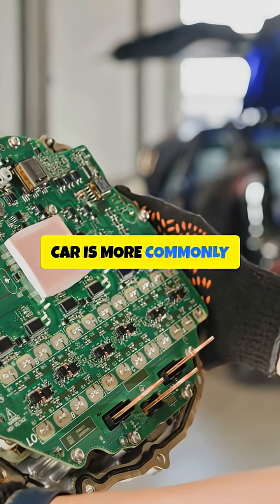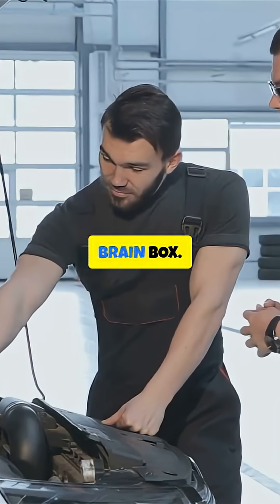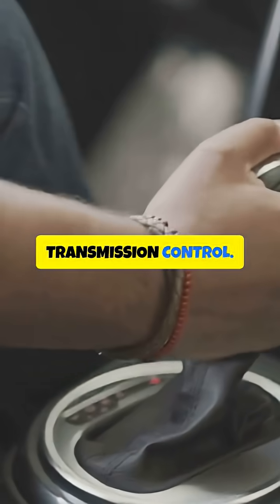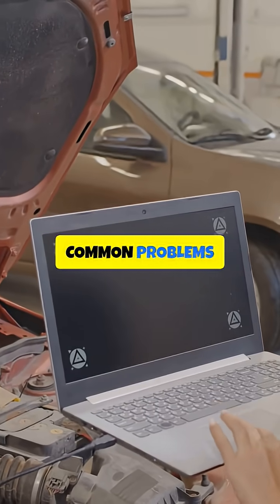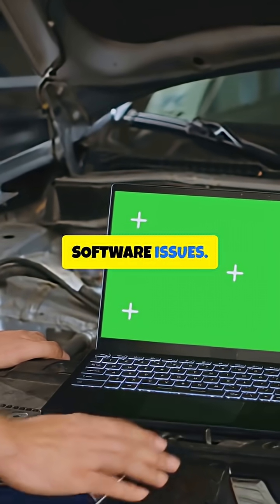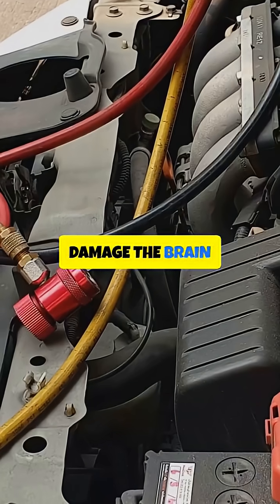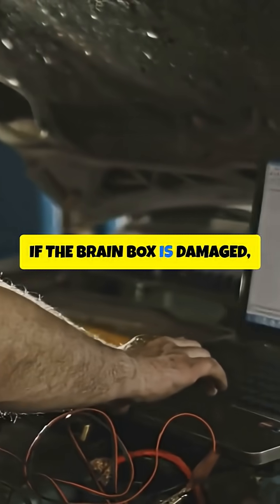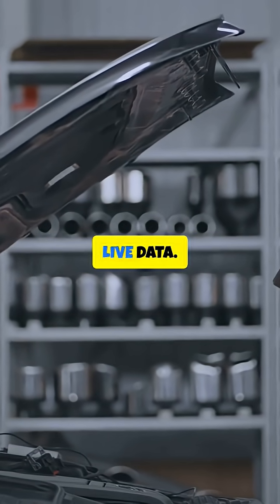7 Problems Associated With Brain Box (ECM/ECU) Failure in Your Car and their Fixes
The "brain box" in a car is more commonly referred to as the Engine Control Module (ECM) or Engine Control Unit (ECU). It's the computer that controls the engine and other critical functions of the vehicle. The brain box is responsible for ensuring the efficient and safe operation of the car by processing data from various sensors and making adjustments to the engine's performance in real-time.

Functions of the Brain Box (ECM/ECU):

1. Fuel Injection: The brain box controls the fuel injectors, regulating the amount of fuel injected into the engine cylinders.

2. Ignition Timing: It adjusts the ignition timing to optimize engine performance, fuel efficiency, and emissions.

3. Engine Speed: The brain box monitors and controls the engine speed, ensuring it stays within a safe range.

4. Transmission Control: In automatic transmissions, the brain box controls the torque converter, gear shifts, and clutch engagement.

5. Emissions Control: The brain box monitors and controls the emission systems, including the catalytic converter, to minimize pollution.

6. Safety Features: Modern brain boxes often integrate with safety features like traction control, stability control, and anti-lock braking systems (ABS).

7. Diagnosis and Troubleshooting: The brain box can detect and store fault codes, helping mechanics diagnose and repair problems.

Common Problems Associated with the Brain Box:

1. Faulty Sensors: If sensors like the oxygen sensor, coolant temperature sensor, or crankshaft position sensor fail, the brain box may receive incorrect data, leading to poor engine performance.

2. Software Issues: Outdated or corrupted software can cause problems with the brain box's functionality.

3. Hardware Failures: The brain box itself can fail due to physical damage, overheating, or electrical issues.

4. Communication Errors: Problems with the communication network between the brain box and other control modules can cause errors.

5. Corrosion or Water Damage: Exposure to moisture or corrosion can damage the brain box's electrical connections and components.

Fixing Problems Associated with the Brain Box:

1. Update Software: Updating the brain box's software can resolve issues related to outdated or corrupted code.

2. Replace Faulty Sensors: Replacing faulty sensors can ensure the brain box receives accurate data.

3. Repair or Replace the Brain Box: If the brain box is damaged, it may need to be repaired or replaced.

4. Clean or Replace Electrical Connections: Cleaning or replacing corroded or damaged electrical connections can resolve communication errors.

5. Check and Replace Fuses: Blown fuses can prevent the brain box from functioning correctly.

6. Use a Code Reader or Scan Tool: A code reader or scan tool can help diagnose problems by retrieving fault codes and monitoring live data.

7. Consult a Repair Manual or Professional Mechanic: If the problem is complex or you're not familiar with the repair process, consult a repair manual or seek the help of a professional mechanic.

Tools and Equipment Needed to Fix Brain Box Problems:

1. Code Reader or Scan Tool: A code reader or scan tool is essential for diagnosing problems and retrieving fault codes.

2. Multimeter: A multimeter can help measure voltage, resistance, and continuity in the brain box's electrical connections.

3. Wiring Diagrams: Wiring diagrams can help identify the location of specific components and connections.

4. Repair Manual: A repair manual can provide step-by-step instructions for repairing or replacing the brain box and related components.

5. Soldering Iron and Solder: A soldering iron and solder may be needed to repair or replace electrical connections.

Precautions and Safety Considerations:

1. Disconnect the Battery: Before starting any repairs, disconnect the battery to prevent accidental short circuits or electrical shocks.

2. Use Protective Gear: Wear protective gear like gloves and safety glasses when working with electrical systems.

3. Avoid Static Electricity: Static electricity can damage the brain box's components, so take precautions to prevent static buildup.

4. Follow Proper Repair Procedures: Follow the recommended repair procedures to avoid causing further damage or safety hazards.

In summary, the brain box (ECM/ECU) is a critical component of a car's engine management system, and problems with it can cause a range of issues. By understanding the functions of the brain box, identifying common problems, and using the right tools and equipment, you can diagnose and fix problems associated with the brain box. However, if you're not comfortable with the repair process or unsure about the cause of the problem, it's always best to consult a professional mechanic.